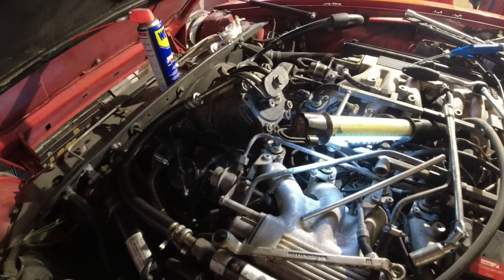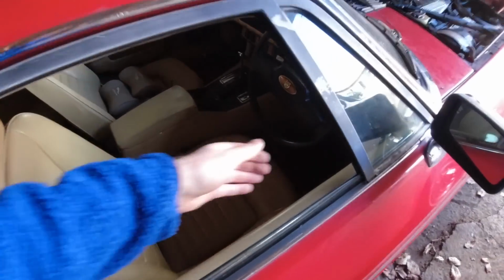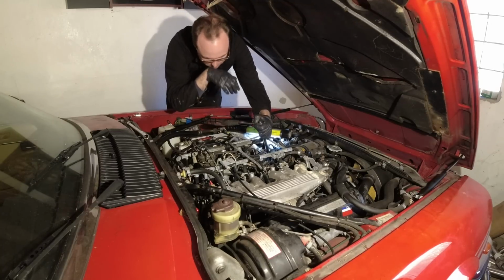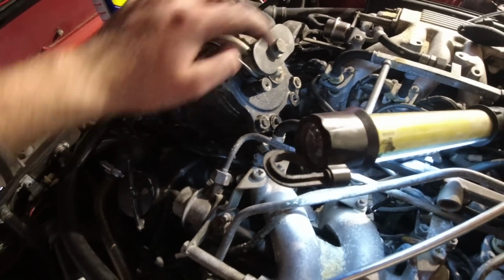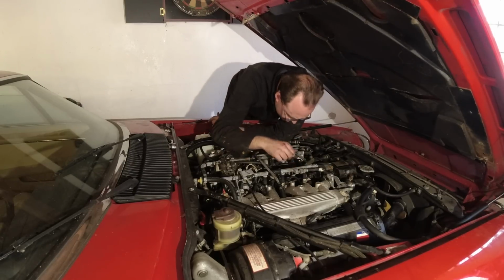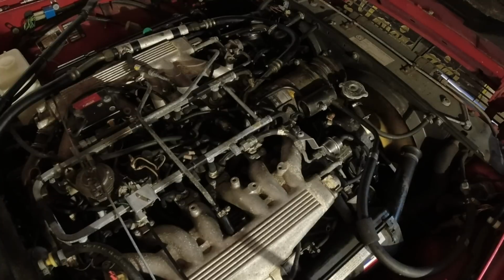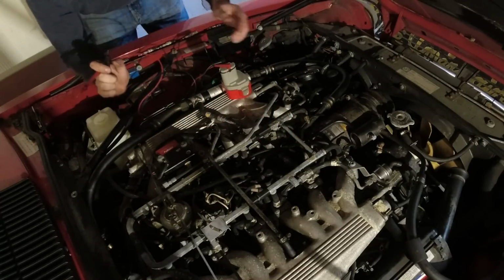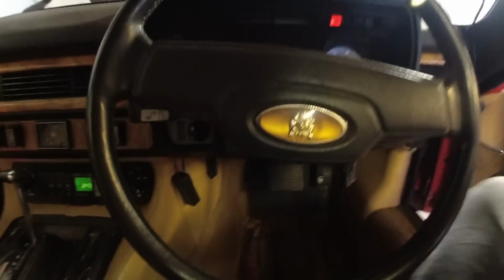Can I Get this Forgotten V12 to Run on 12 Cylinders Again?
In the last video we got this forgotten Jaguar XJS V12 to run and drive however it's not running that well. Can I get this forgotten V12 to run on 12 cylinders again?